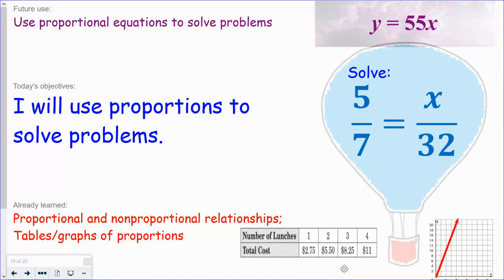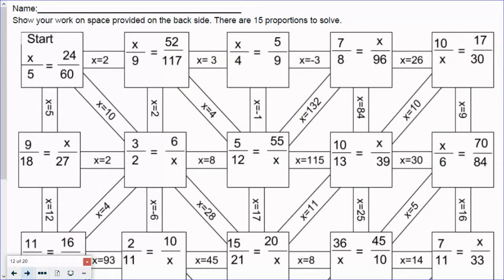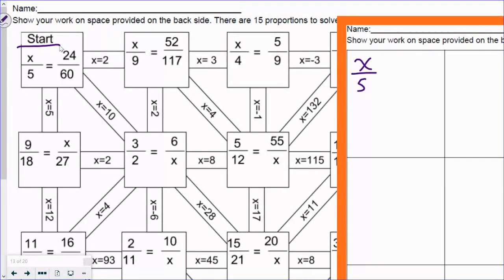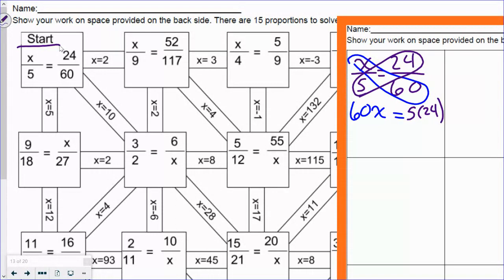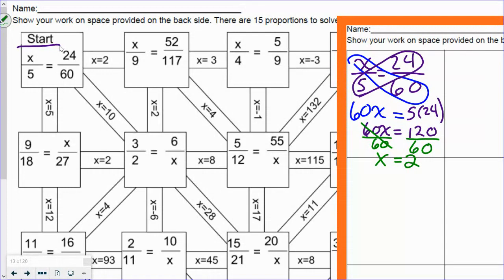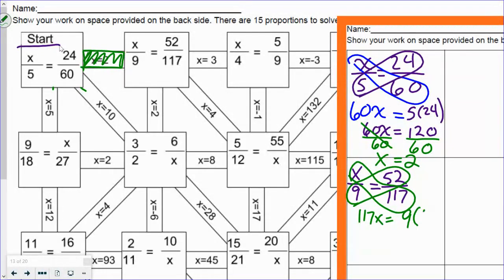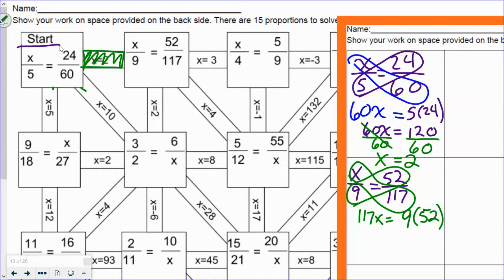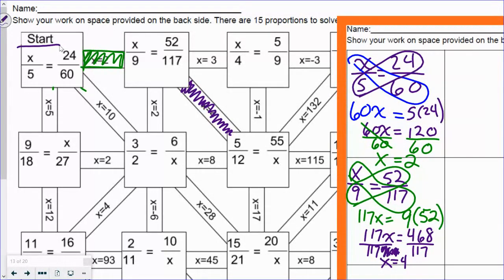Maze March 5th